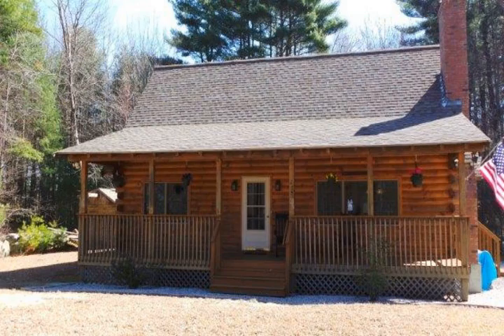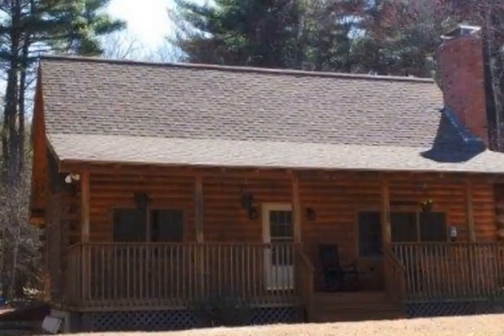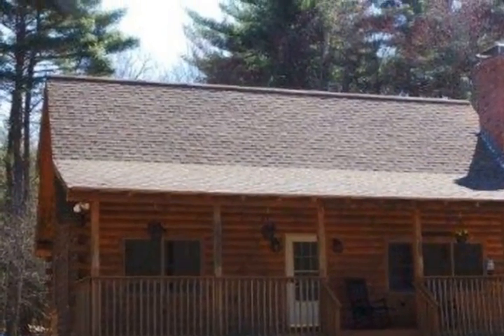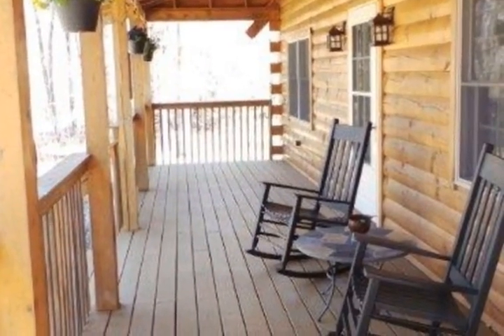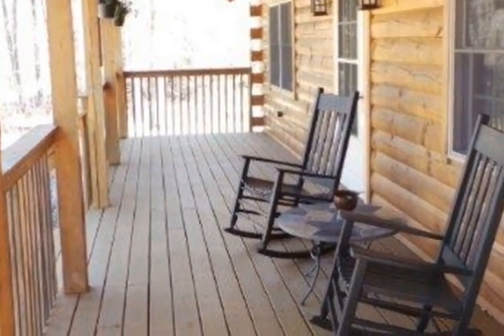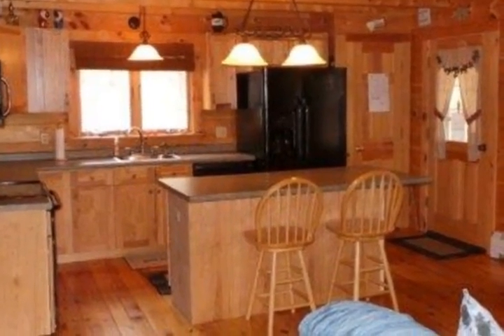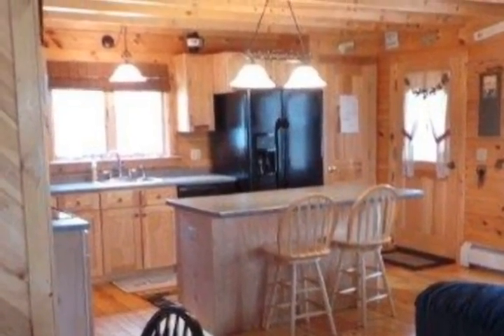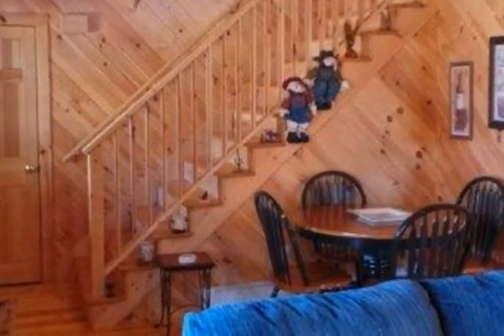Douglas MA 01516 Single Family Home For Sale 275 NW Main Street Douglas MA 01516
to view this and thousands of other listings.

This beautiful log home will make you want to never leave. First floor boasts open floor plan with a large stone fireplace with touches from the Maine coast integrated into the hearth, 2 bedrooms and full bath. Kitchen is open and has brand new appliances. Second floor is home to a large loft another full bath and a large master bedroom. Hardwoods throughout this gorgeous home add to the homey feel. When you want to relax and enjoy your private lot, there's a large farmer's porch that faces the lake across the street, with partial views. This is just the perfect place to live and enjoy peace and relaxation! And if you do have to leave it's only 30 minutes from Worcester or Providence, so it's great for commuting! Get in now to see this beauty so you don't miss out
275 NW Main Street Douglas MA 01516